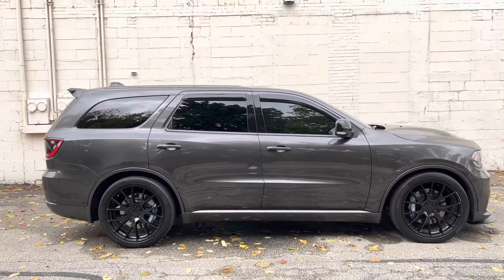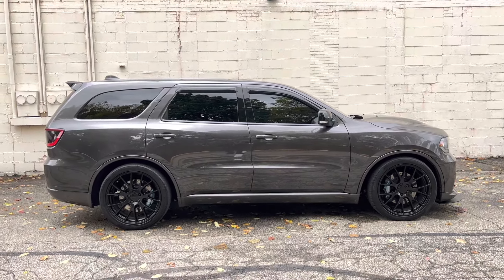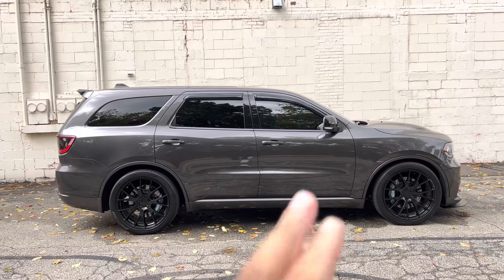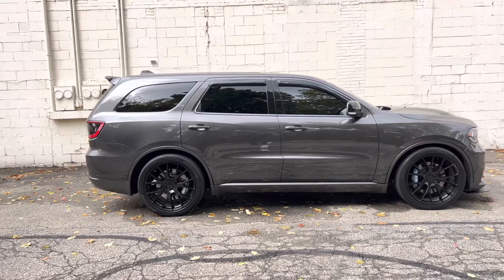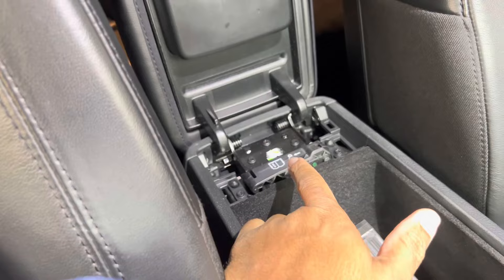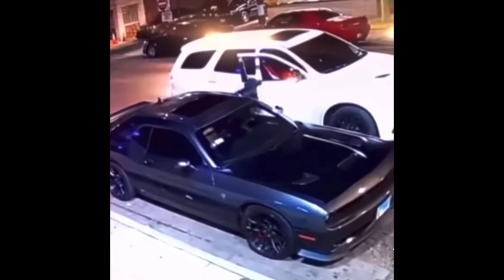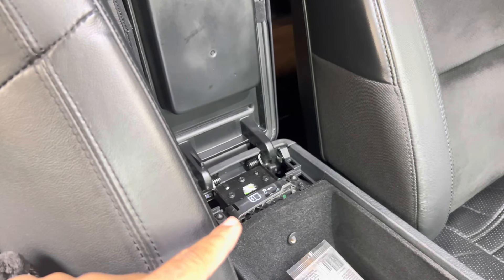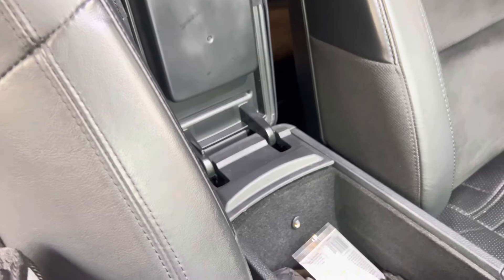THE 5 “MOST IMPORTANT” MODZ TO DO!!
Covering the 5 most important modifications to do First!

More great content on the way.

Checkout my playlists and give them a thumbs up if you benefited in some way from them.